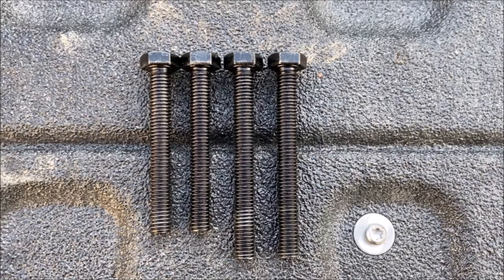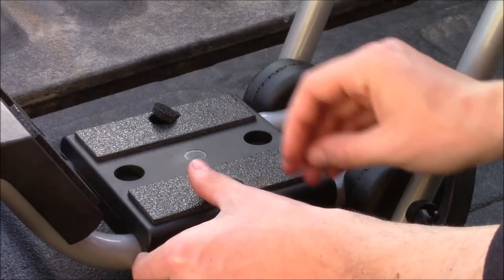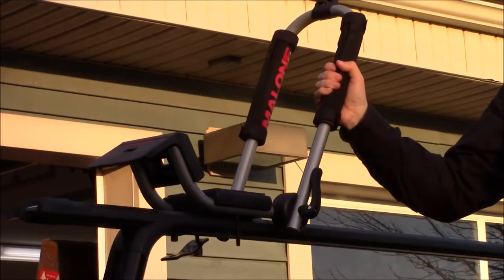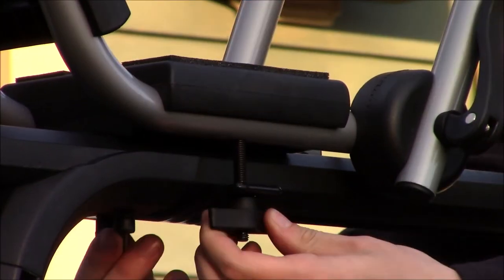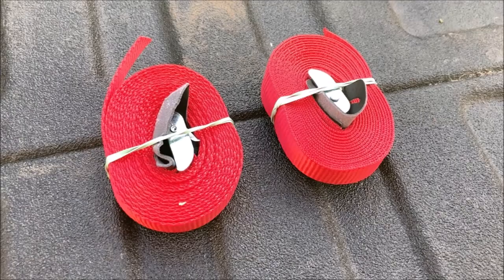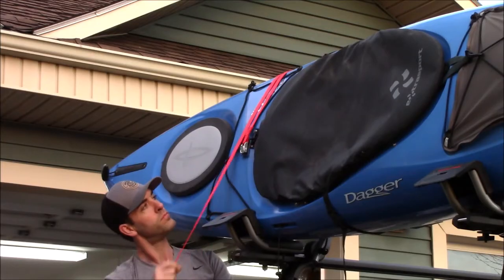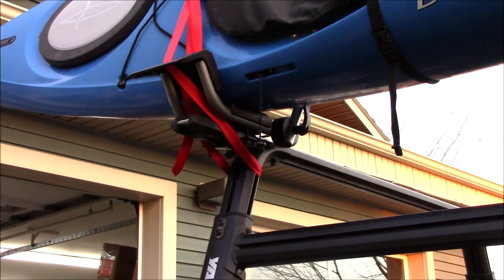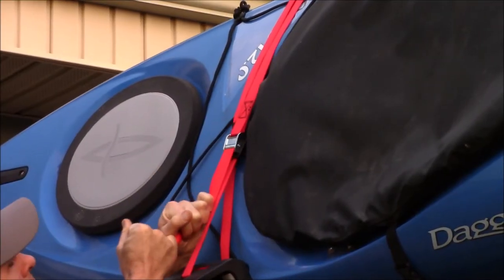Malone mpg114md DownLoader J-Style Fold Down Kayak Cradle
Malone mpg114md DownLoader J-Style Fold Down Kayak Cradle - Installation and Product Review.

The Malone DownLoader J-Style Fold Down Kayak Racks are designed to safely transport kayaks up to 36" wide and weighing up to 75 pounds. The Malone DownLoader J-Style Fold Down Kayak is designed to fit most kayaks and helps conserve rack space allowing for more boats or gear on your car roof rack. A quick pull on the Release Pins allows the carrier to rotate up for transport or down for garage access. The Malone DownLoader's fold down feature lowers your overall rack height when folded down. The Malone DownLoader's mini boarding ramps help simplify the kayak loading and unloading experience (lifting your kayak to the rack is still required). Simply set the boat up against the ramps and slide it into the DownLoader. The Malone DownLoader's back support is designed with oversize foam pads and nylon covers to help protect your boat's finish. Malone JAWZ Universal Mounting Hardware attaches the kayak cradles to Malone, Yakima, Thule, Rhino-Rack Vortex bars w/ longer bolt kit - not included, Inno and most factory crossbars. Oversize crossbars may require a 80mm bolt kit (see below). Malone 12' cam buckle tie-down straps and bow stern tie-downs are included. The Malone Telos XL Kayak Load Assist Module may be attached to the DownLoader to help lift your kayak to a position where it can be shifted to the DownLoader